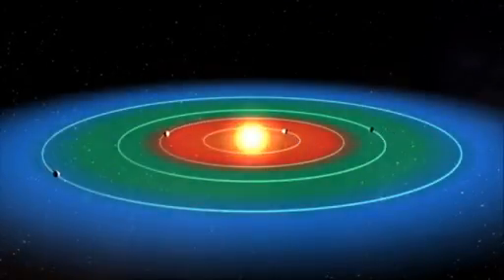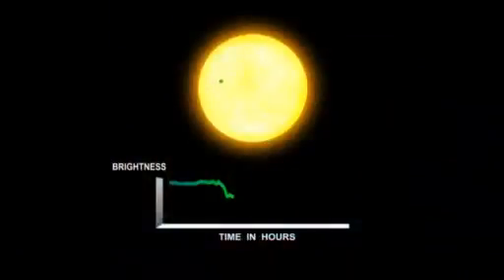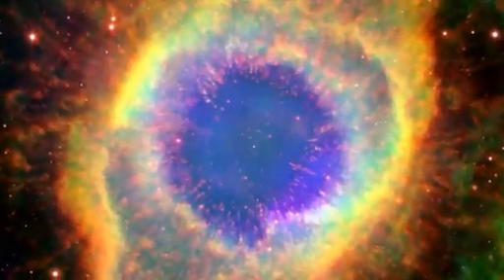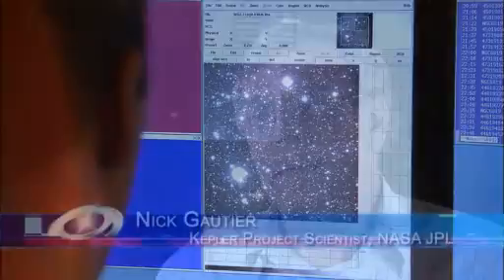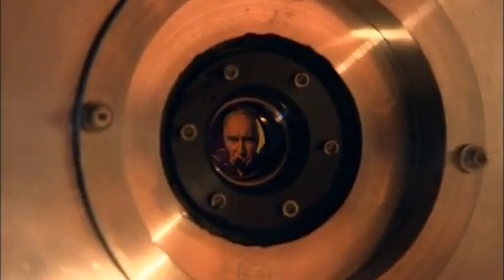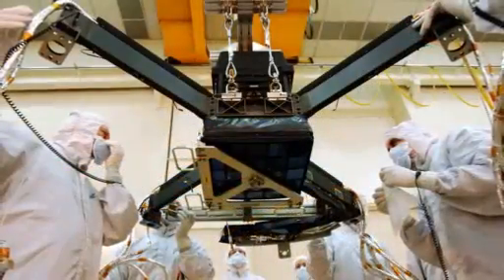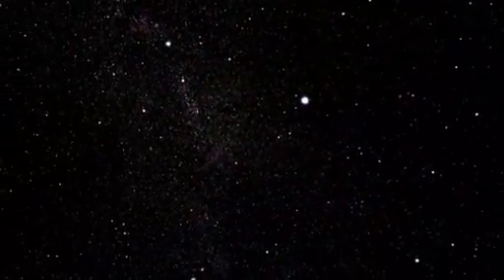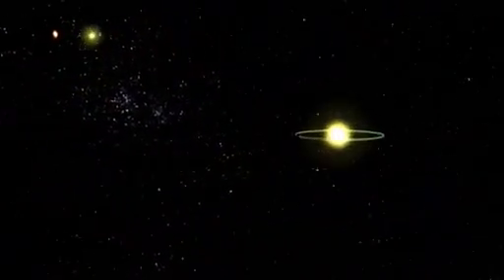Planets Kepler Search